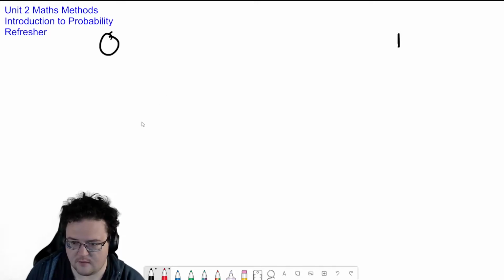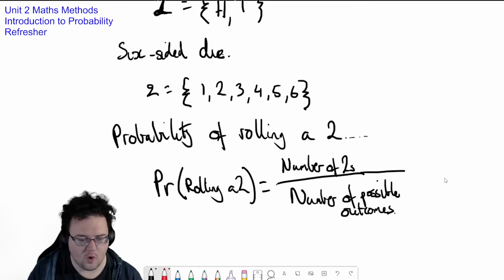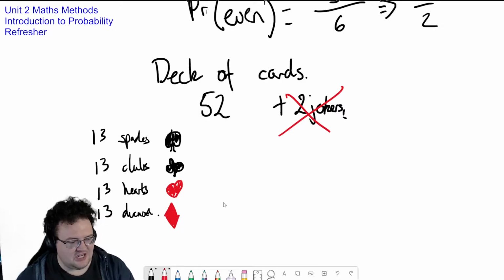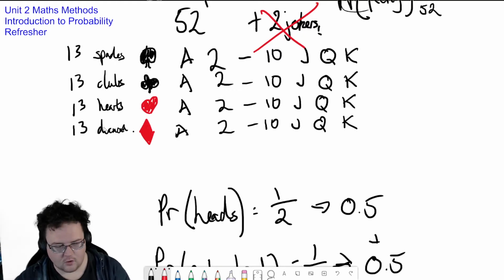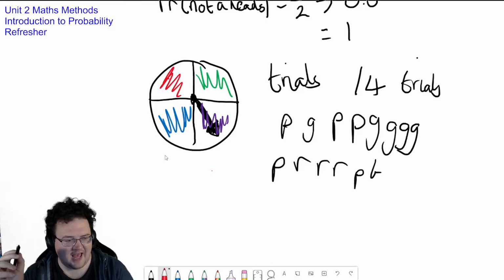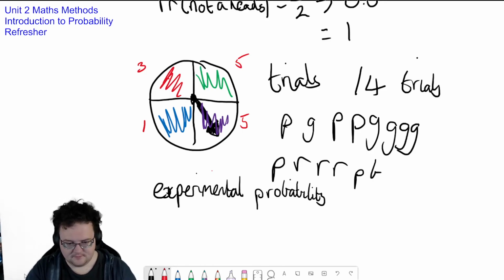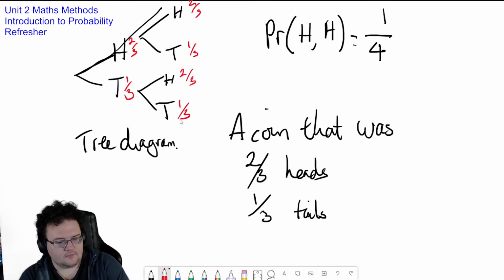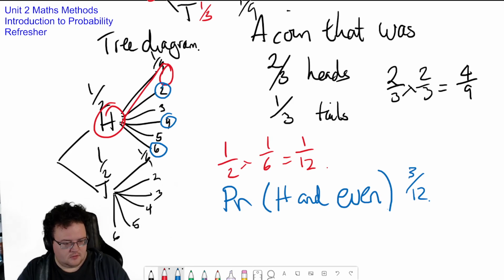Unit 2 Maths Methods - Probability - Refresher Part 1